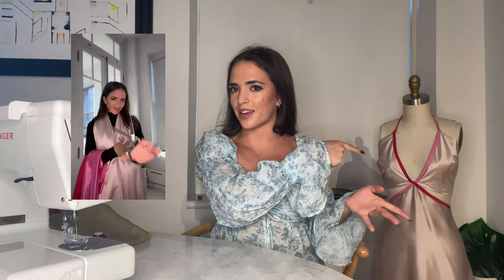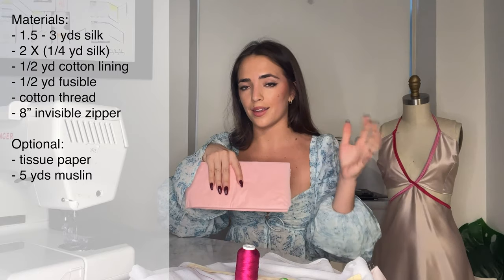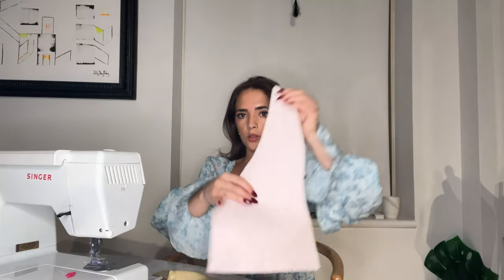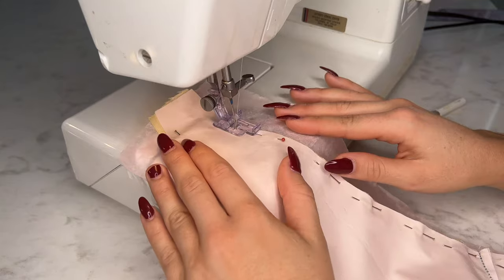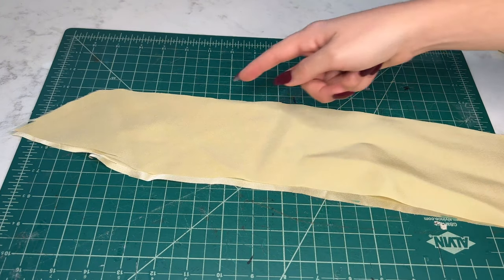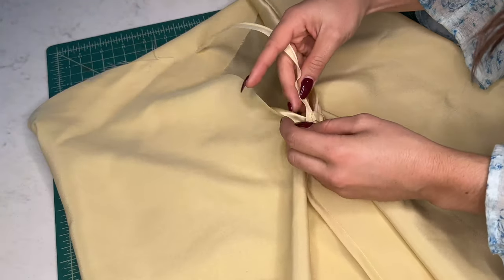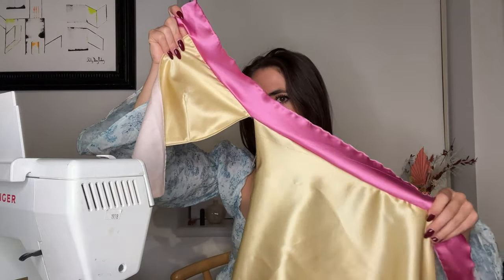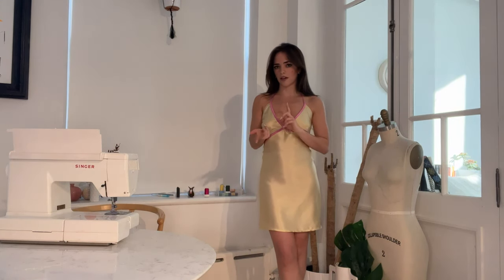Silk Cross Dress Tutorial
Tutorial for the Valentine's day dress I shared on my TikTok. I think this would be a great prom or formal dress if you made the longer gown. I'm really pleased with how it turned out and it's surprisingly easy to make! Definitely a great beginner to an intermediate sewing project.

Seam allowance is not included in this pattern.